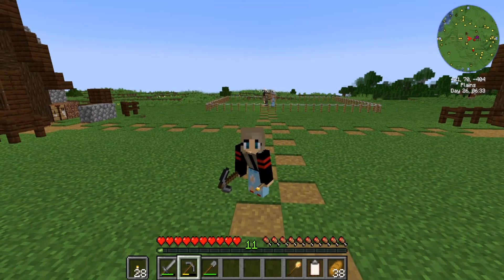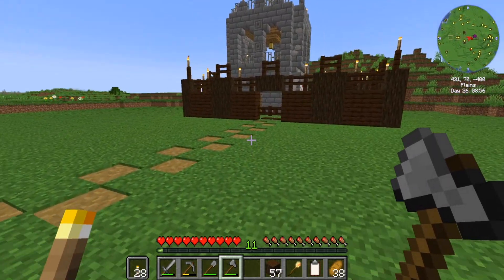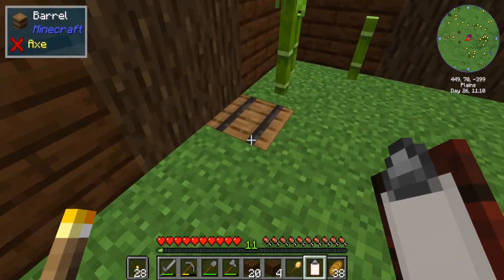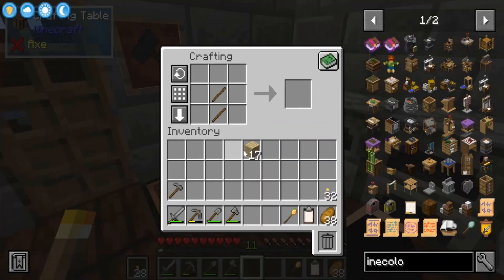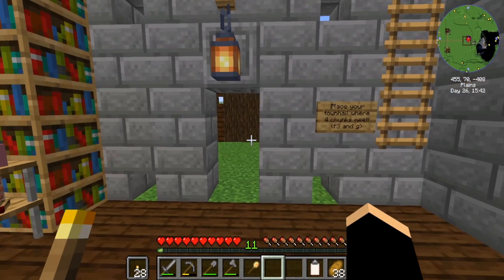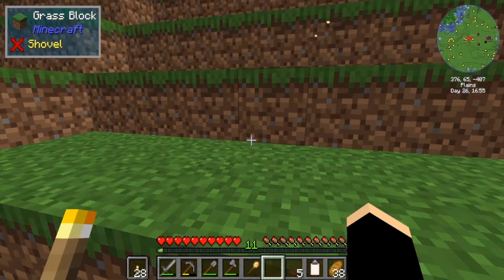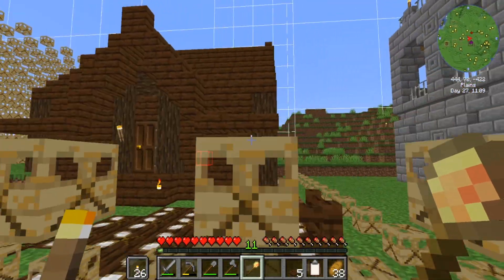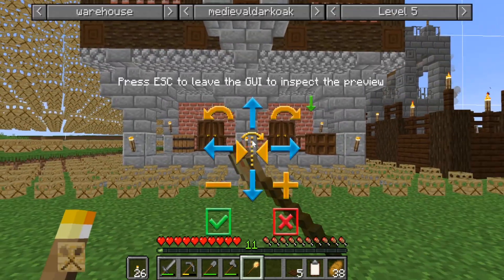Minecolonies |Minecraft 1.18.2 | Brand New Tavern And More Progression #4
A brand new series awaits... Starting Minecolonies, join me as we build a vast empire of villagers to collect resources and do all of our grindy work for us.